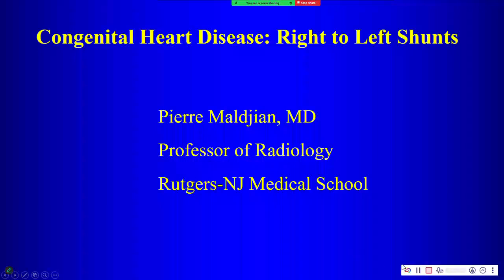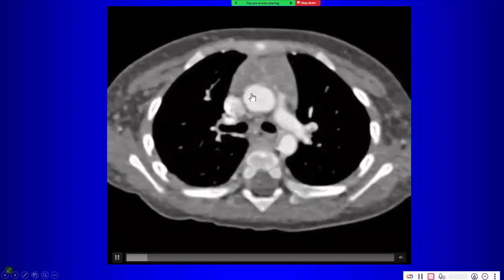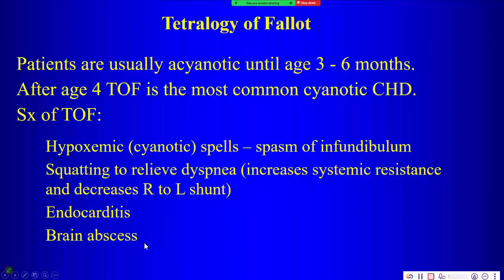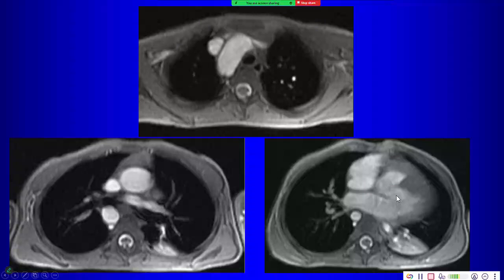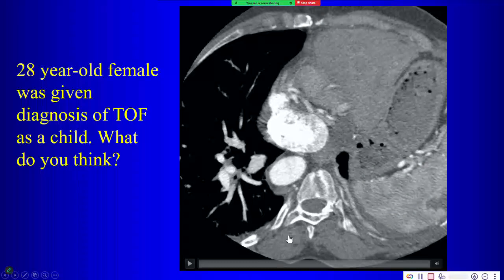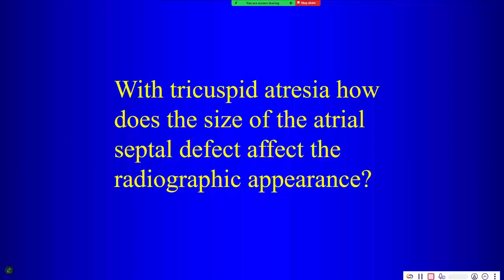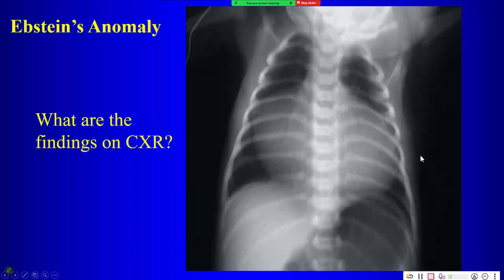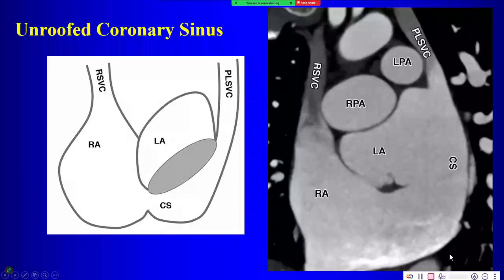18 Right to Left shunts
Right to Left Cardiac Shunts
Tetralogy of Fallot, Pulmonary atresia with intact ventricular septum, Ebstein anomaly, Uhl's disease